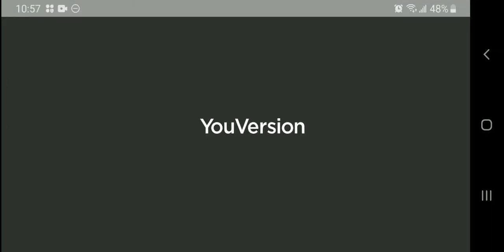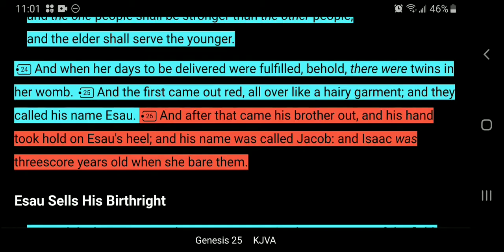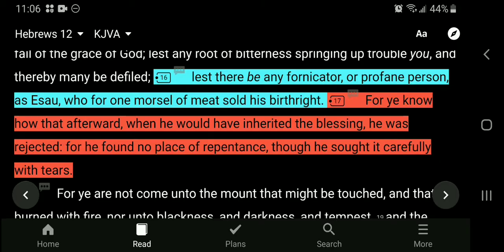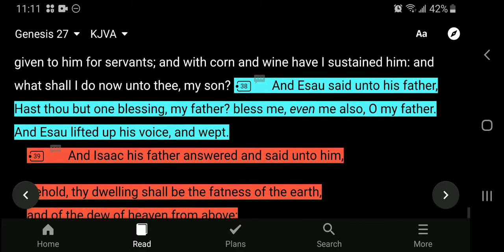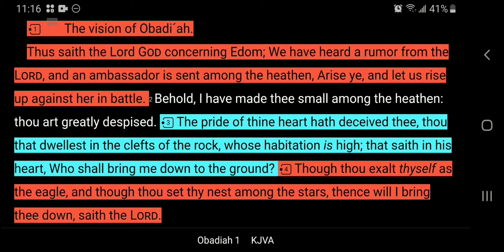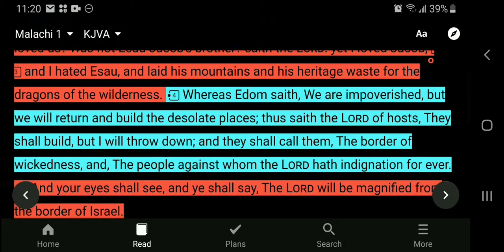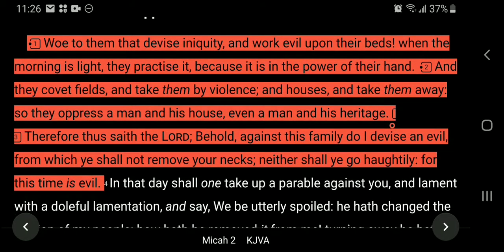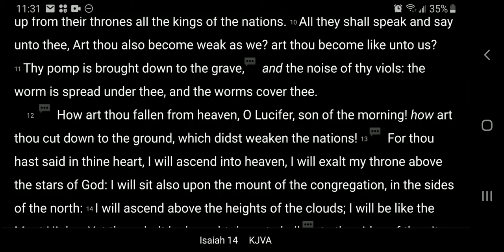THE ORIGIN AND FATE OF THE SO CALLED WHITE MAN 👹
As it is written, Jacob have I loved, but Esau have I hated.
Romans 9:13 KJVA